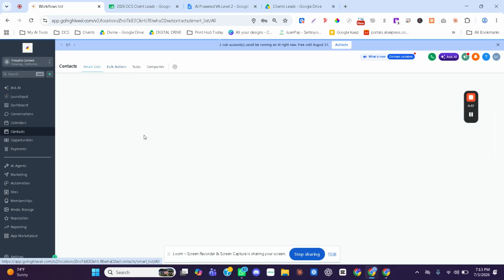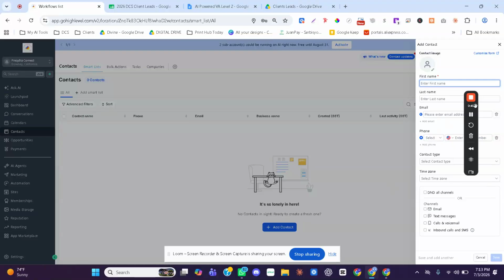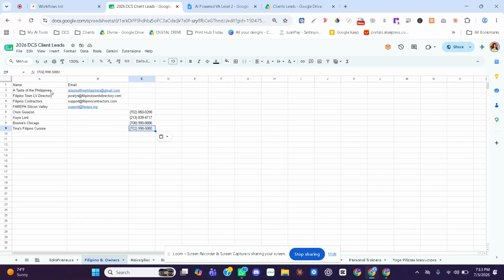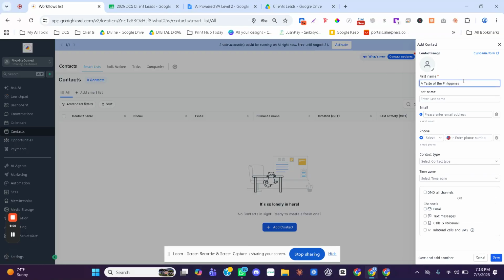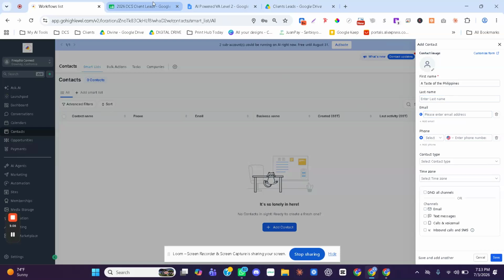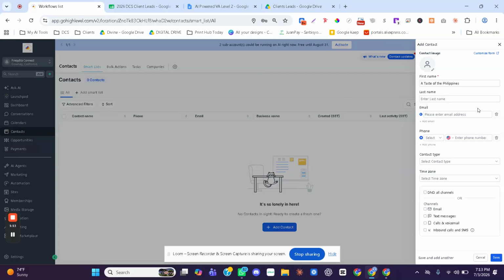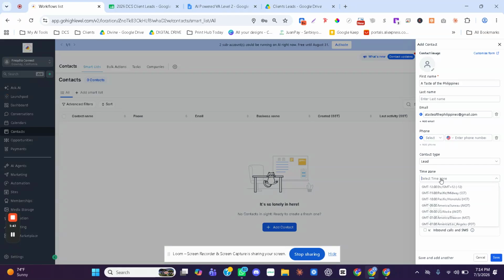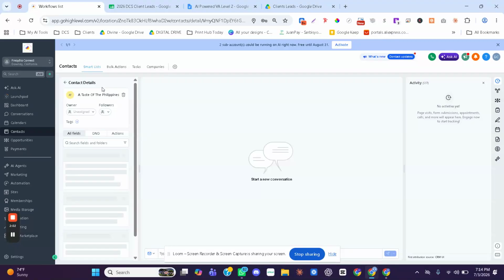How to add contacts in GoHighLevel CRM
Are you a Virtual Assistant, online seller, or aspiring entrepreneur looking to start or grow your eCommerce journey in 2026 and beyond? 🚀
In this video, I’m sharing practical tips, real strategies, and step-by-step guidance to help you build income online — whether you’re a beginner VA, transitioning into an online seller, or already selling on platforms like Amazon, Walmart, eBay, Etsy, TikTok Shop, and more.

💡 In this video, you’ll learn:
How to start or improve your online selling journey
VA-friendly strategies you can apply right away
Tools, systems, and mindset needed to succeed
Common mistakes to avoid (especially for beginners)
This channel is all about helping Filipinos, VAs, and online sellers build sustainable income online through eCommerce, freelancing, and digital business.

✅ eCommerce (Amazon, Walmart, eBay, Etsy, TikTok)
 ✅ Virtual Assistant skills & training
 ✅ Online selling tips & product research
 ✅ Business systems & automation
 ✅ Mindset, motivation & real success stories

Need Prep Center to help you fulfill the orders or send your Inventories to Amazon and Walmart?

Learn new courses or skills!

usecode: DG20OFF for your $20 OFF